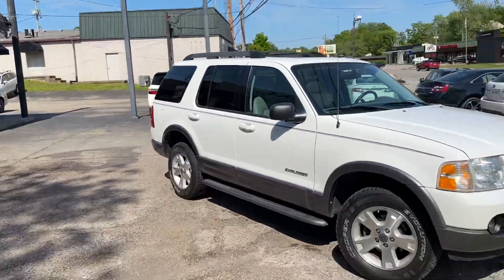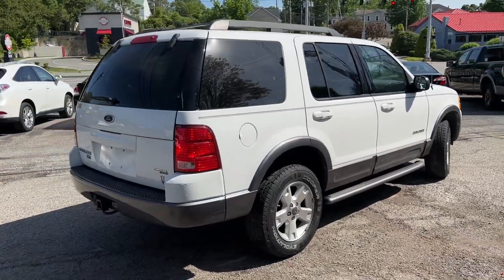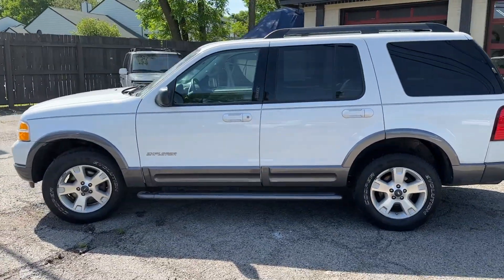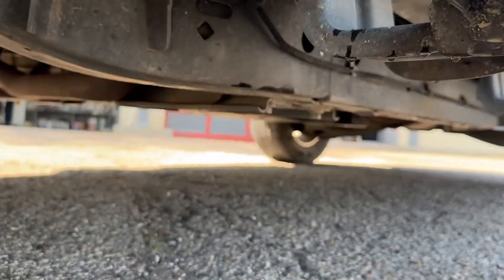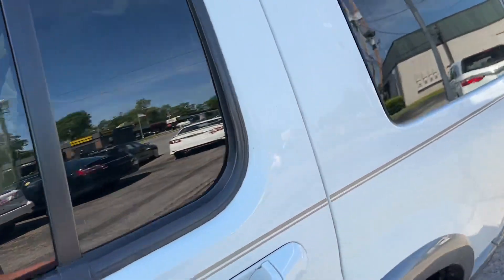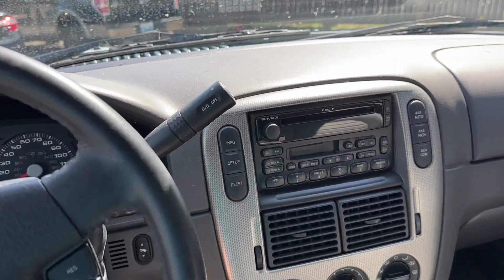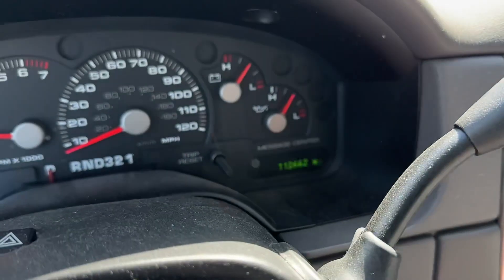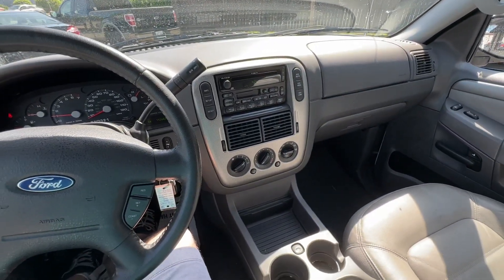Extra clean 05 Ford Explorer